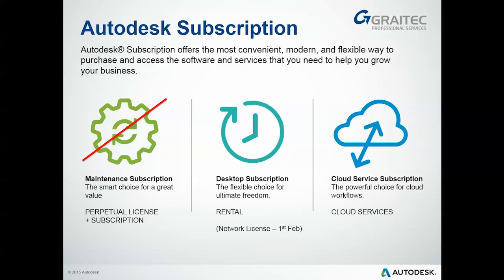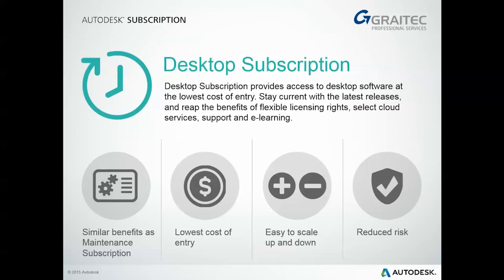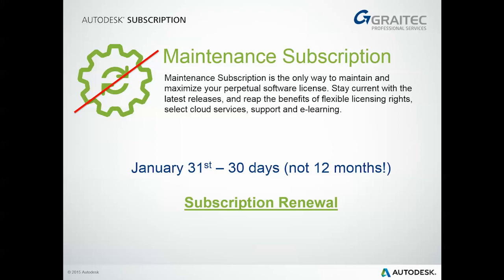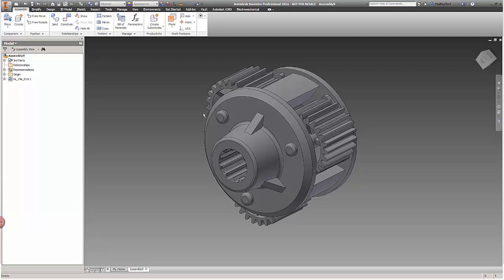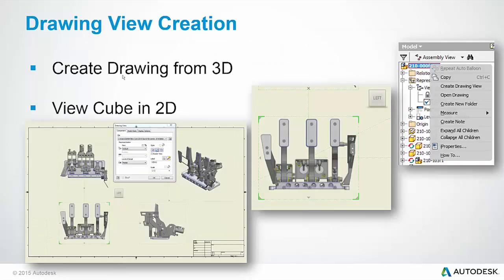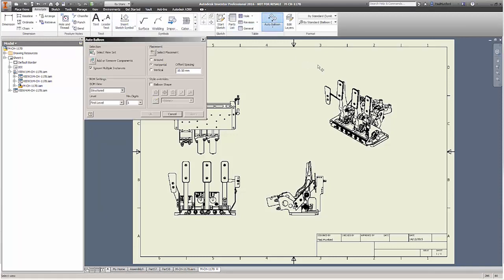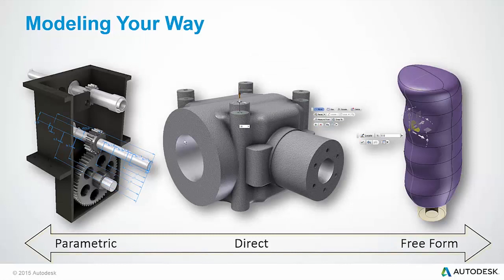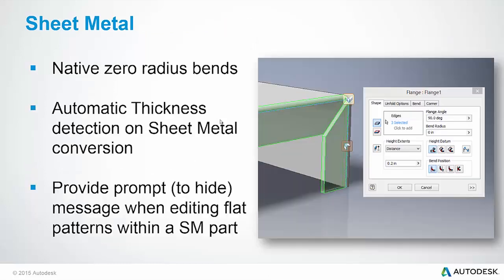What's New in Inventor 2016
Protect your benefits – renew your Autodesk Maintenance Subscription before it's too late!

By the 1st February 2016, all subscriptions, including Maintenance must be renewed 'on-time'. You will no longer have the opportunity to be able to 'late renew' your subscription.

In this webinar Ben Kernick talks about:

• The key benefits of getting back on Subscription
• The cost implications of not renewing your Inventor Subscription
• Discontinuation of new Perpetual licences from the 31st January 2016

What's New in Inventor 2016 – Live Demo

Paul Munford then goes over what's new in Inventor 2016 including:

• New Home Tab
• AnyCAD
• Associative DWG
• Sheet Metal Multibody
• Presentations environment in Inventor 2016
• Drawings in Inventor 2016
• User Workflow Improvements